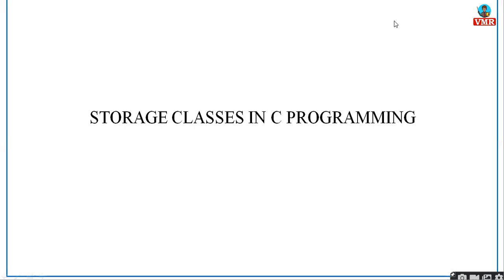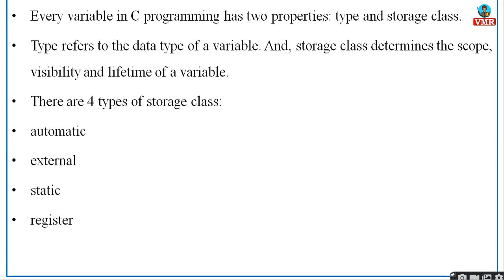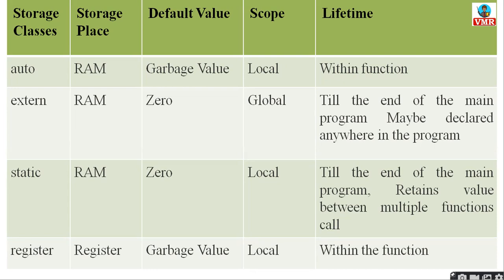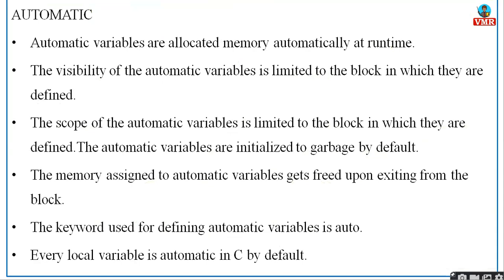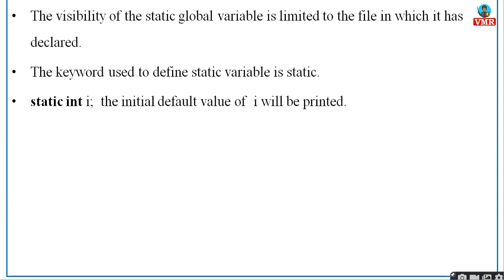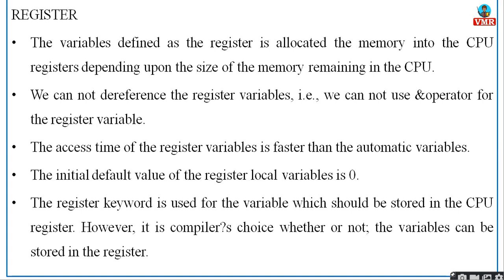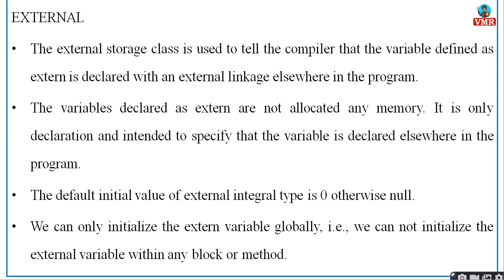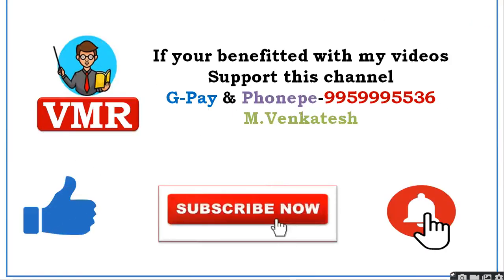12.Storage classes in C Programming | C Programming language | PPS | JNTU | Autonomous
Storage classes in C Programming | C Programming language | PPS @VMRACADEMY